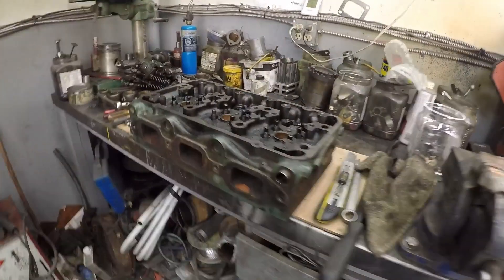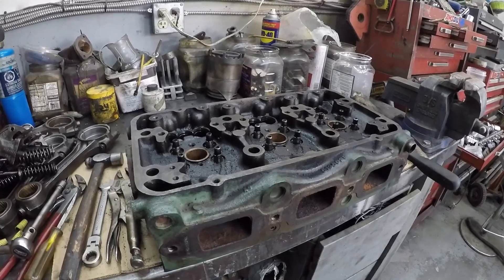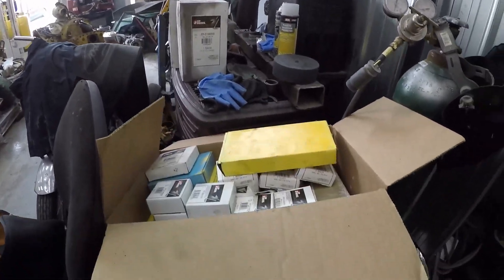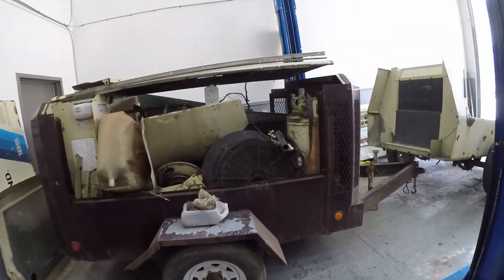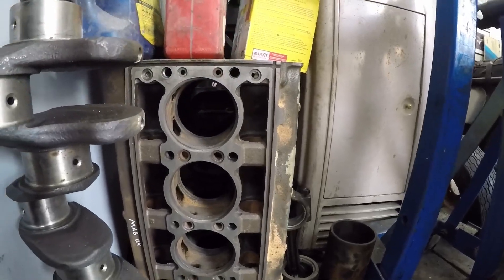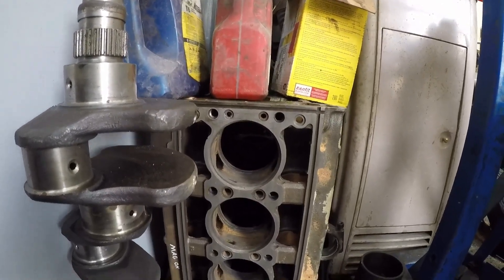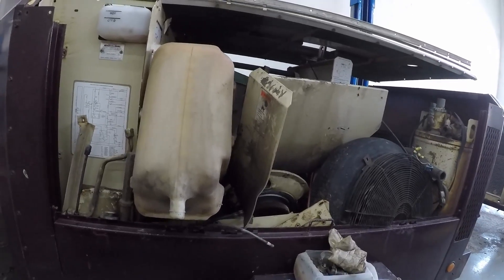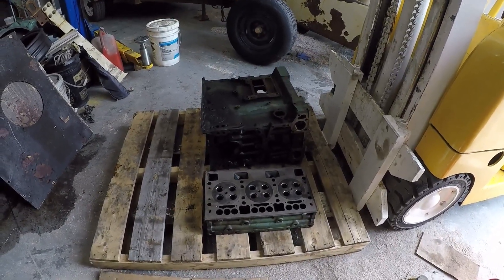Detroit Diesel 3-53T build (Part 1)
Started my 3-53T rebuild to re-power my Ingersall Rand 375CFM compressor.  This is originally an N 353 but will be converted to a T model producing around 120-130 HP.  I'm using parts from my Old 4-53T and scrounged parts to build this engine.:)  Happy Detroit.